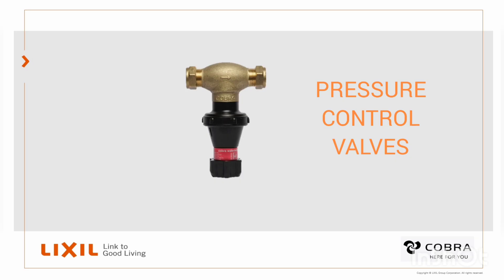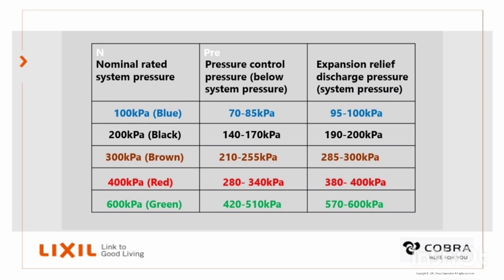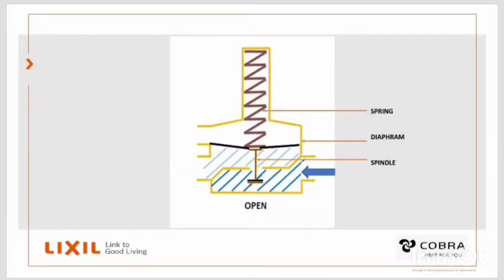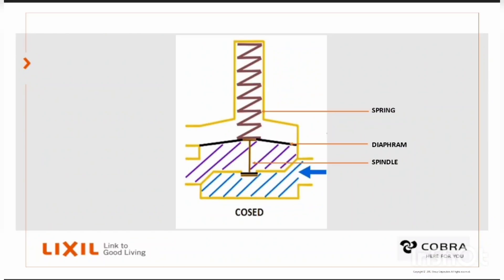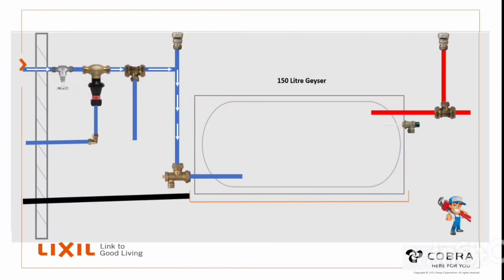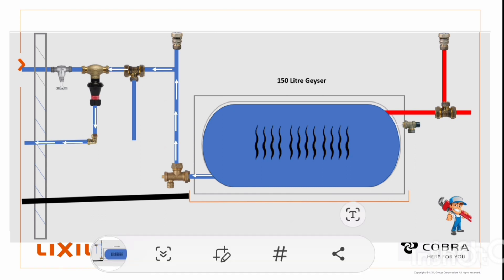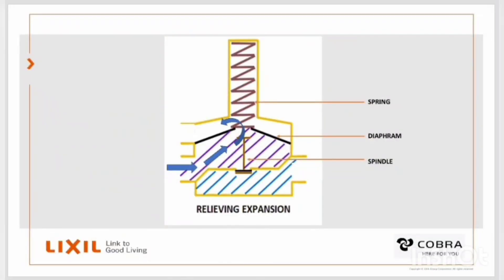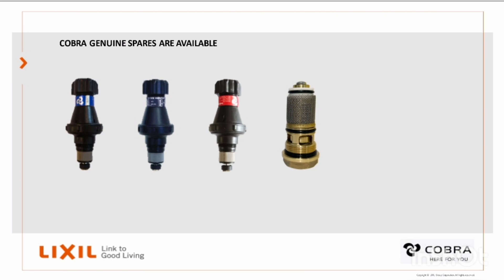Cobra Pressure Control Valves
Learn more about Cobra Pressure Control Valves and how they operate.